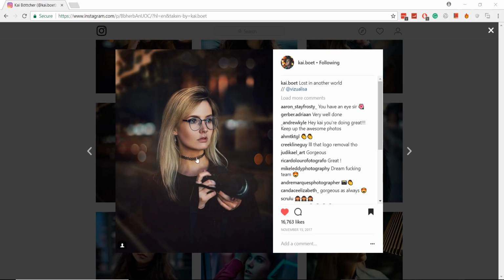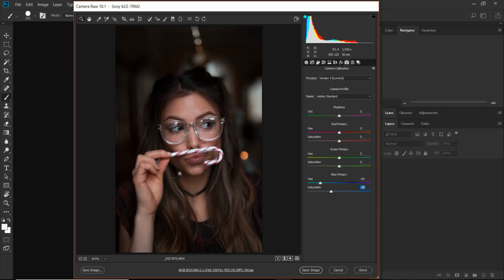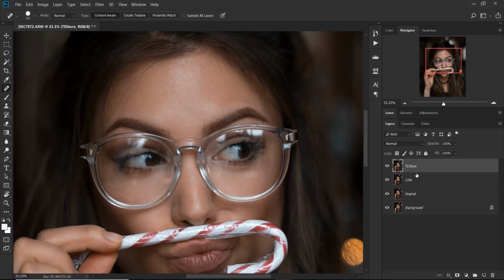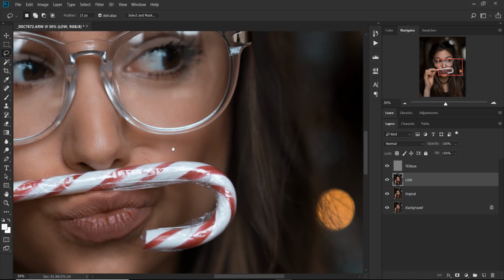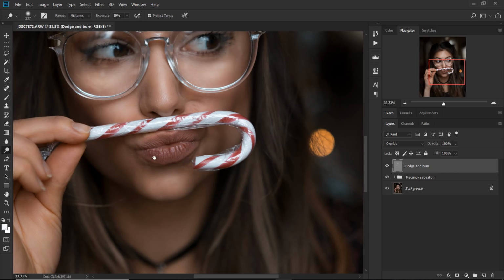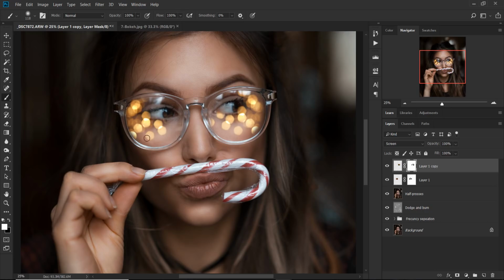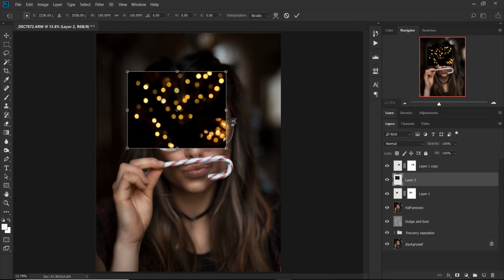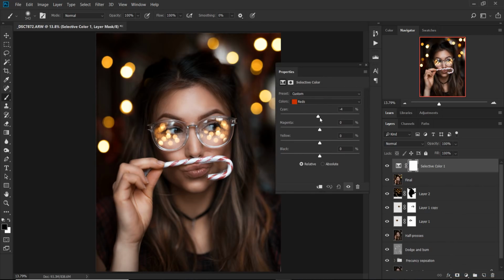How to Edit like @KAI.BOET | Famous Instagram Photographer #7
About kai.boet
Design Student, 23